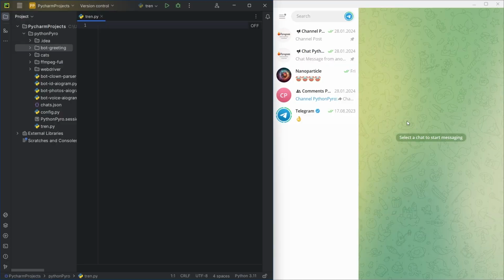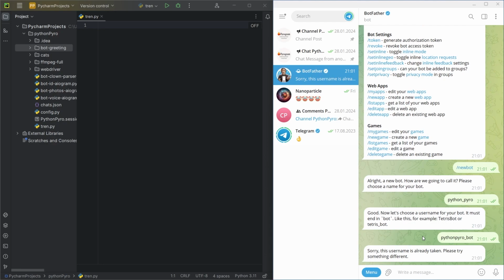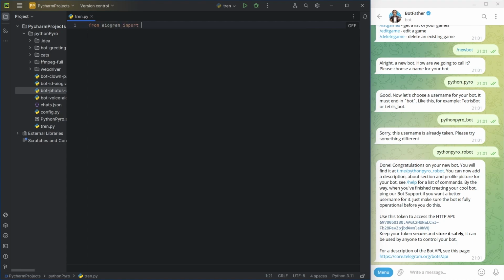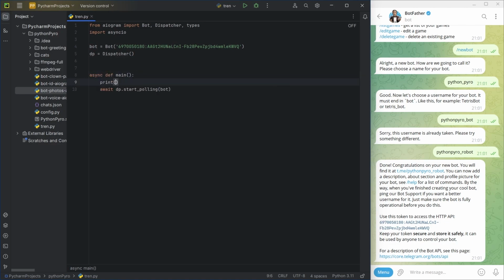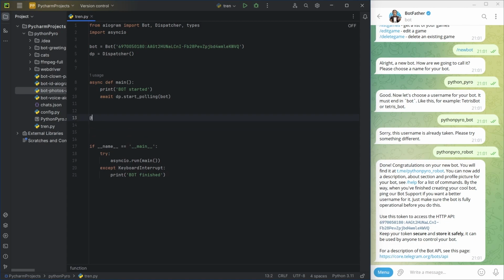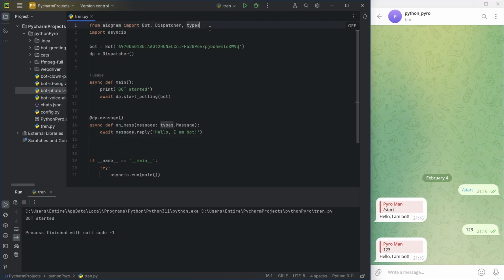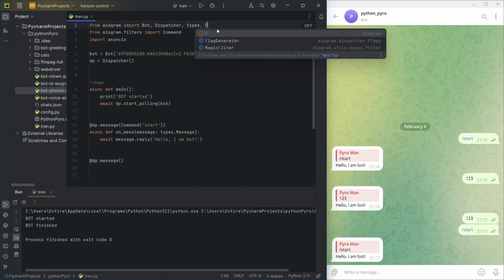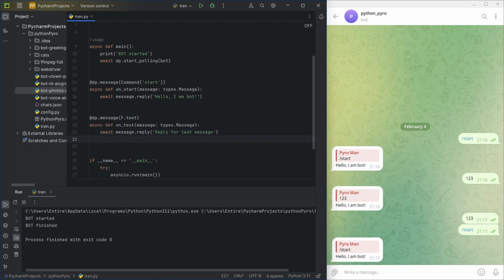How to create First Telegram BOT step-by-step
How to create the first Telegram Bot from scratch in Python with Aiogram! Join PythonPyro in this step-by-step tutorial as he shows you how to create a fully functional Telegram bot using Python and the Aiogram library. Learn how to set up your bot, handle commands, and respond to messages. 🔥🐍